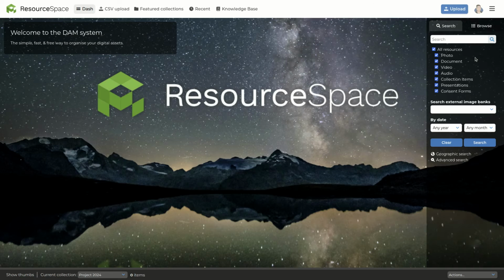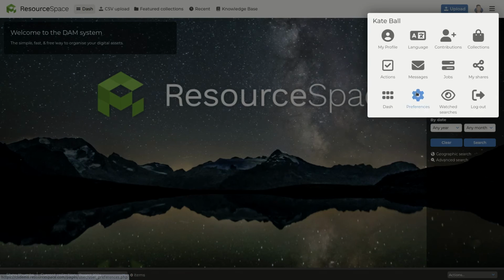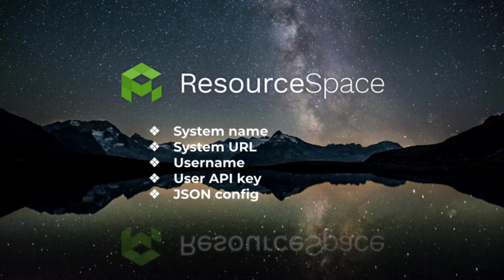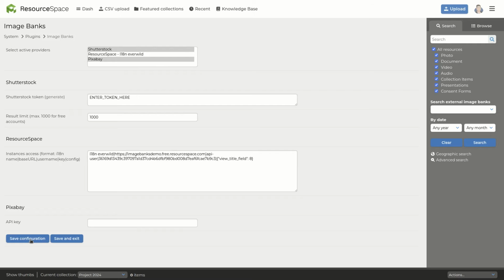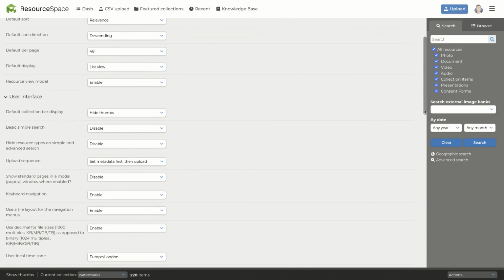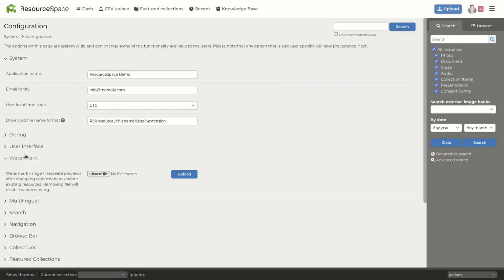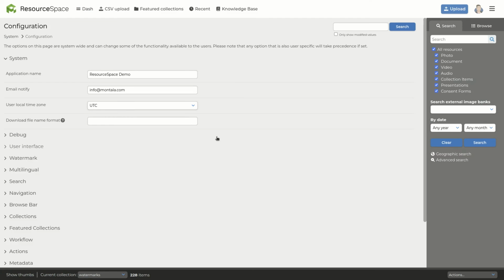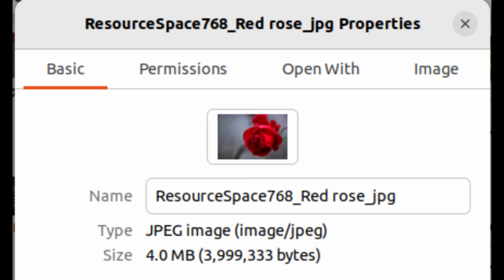ResourceSpace 10.3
ResourceSpace 10.3 includes integration with Open AI to allow for automatic metadata generation along with improvements to the interface, a high contrast mode and expansion of the Image Banks plugin to allow users to search other ResourceSpace systems.